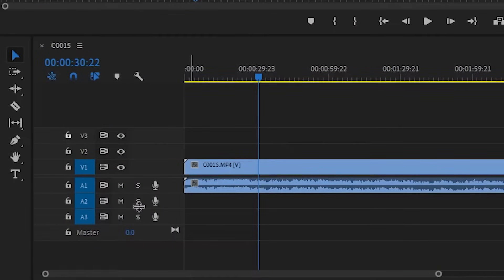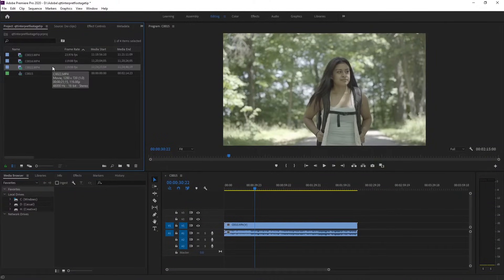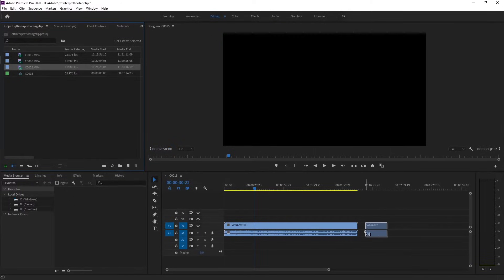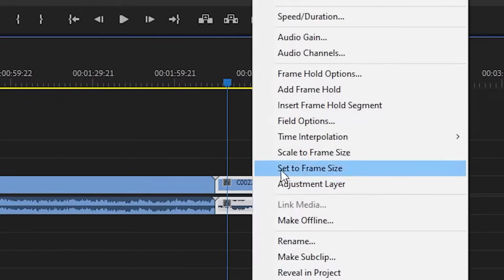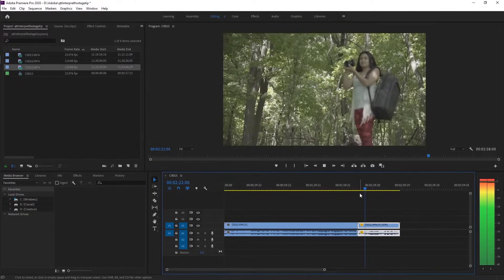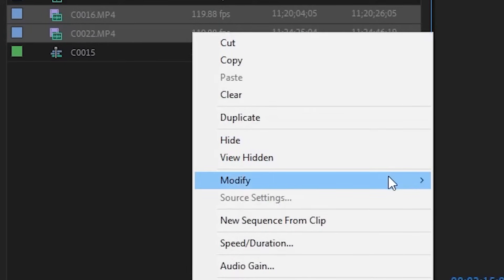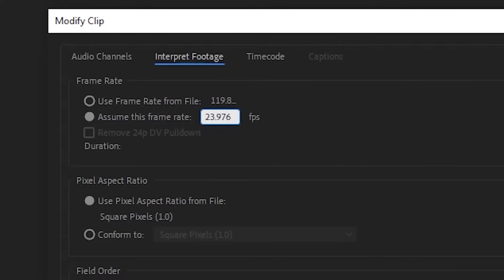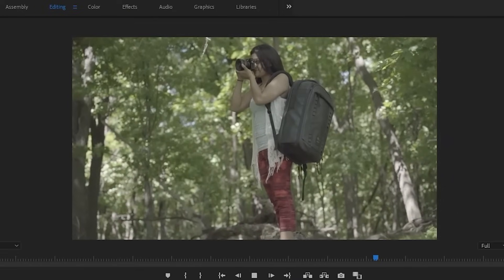EDIT Like a PRO! Convert Slow Motion Video in Premiere Pro (120fps to 24fps)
Quick Tip Tuesday! Slow motion video! How to convert/edit 120fps footage in a 24fp timeline. Premiere Pro tutorial. Your support on my videos means the world to me 🙏🙏🙏 Let me know what you thought in the comments!😀👇

[GEAR USED]
Aputure RGB MC Light
Aputure AL-MX LED Light
My APS-C Camera: Sony A6400
My Fullframe Camera: Sony A7Rii
Sigma 24-70mm F2.8 ART
Sigma 35mm F1.4 ART
SLR Magic 12mm T2.8 Cine
Best tripod!: Switchpod
Samsung SSD
SmallRig Cage for A6400